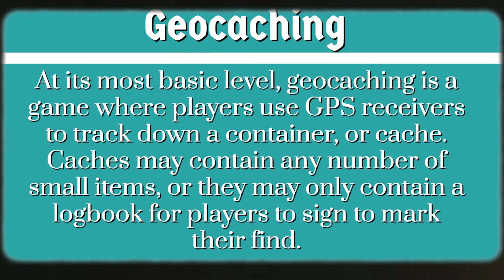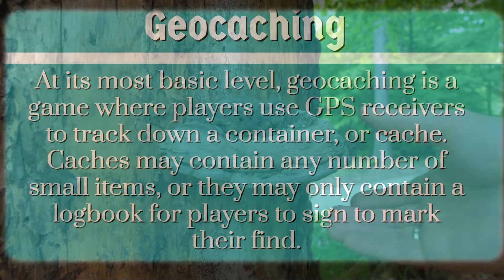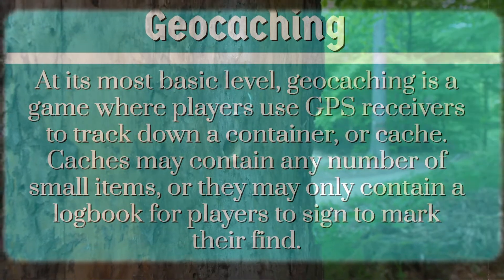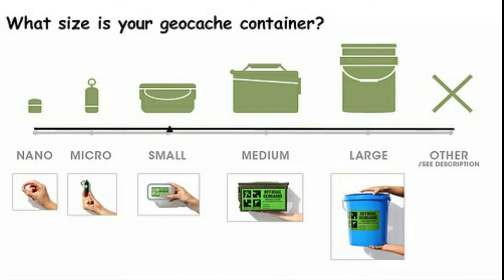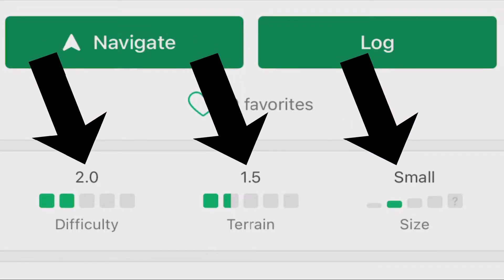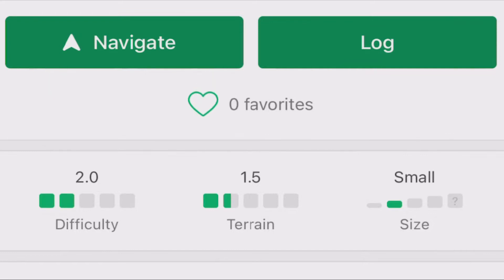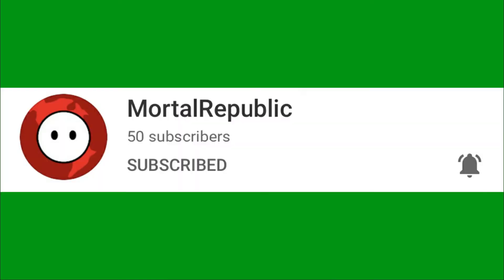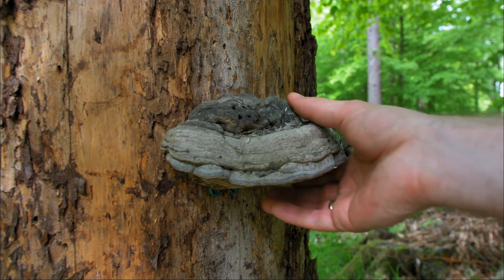Historical_events goes geocaching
I go geocaching!